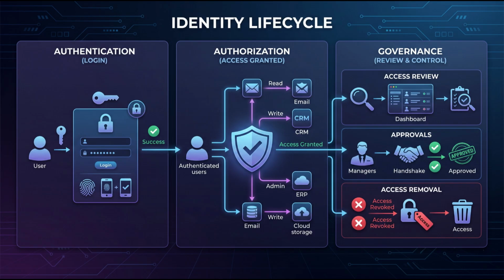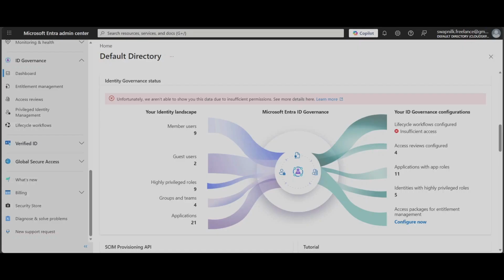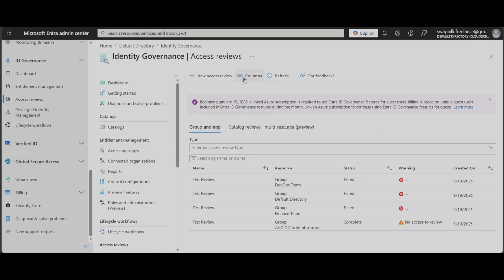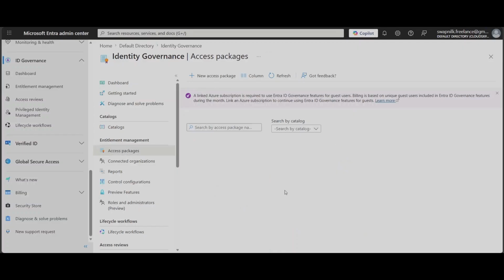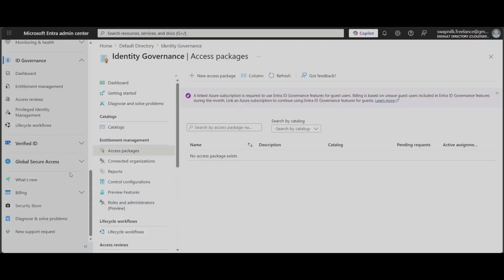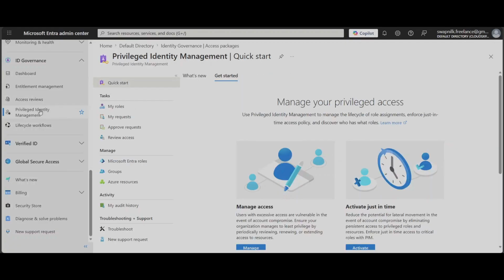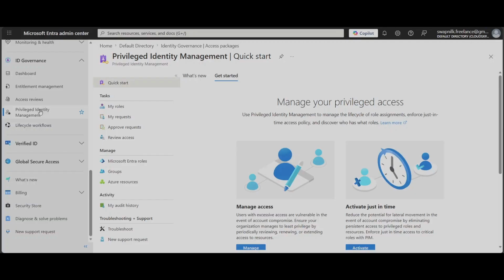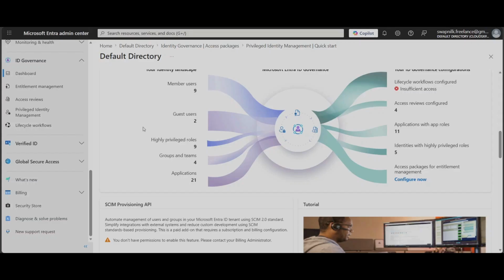Microsoft Entra ID Governance Explained (Access Reviews, PIM, Entitlements)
In this video, I walk through the basics of governance in Microsoft Entra ID.

Governance helps organizations manage and control access over time, ensuring that users only have the permissions they actually need.

Topics covered:

What identity governance means
Access Reviews
Entitlement Management
Where to find governance features in the Entra ID portal

This is a simple walkthrough focused on understanding the core concepts.